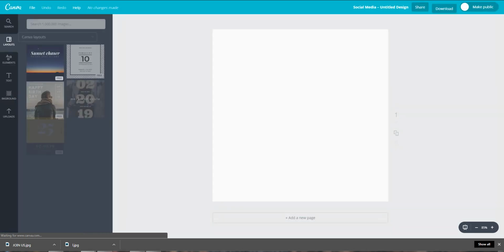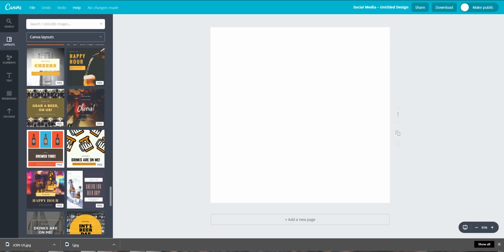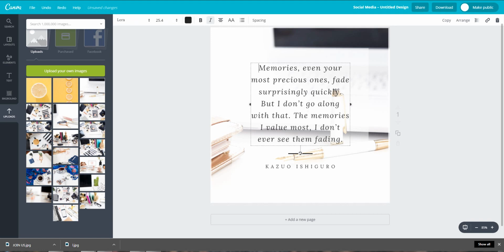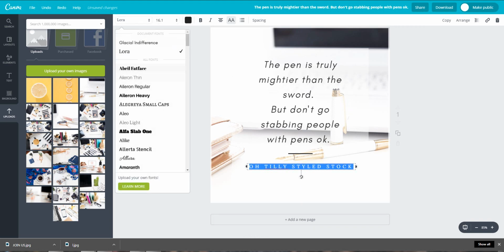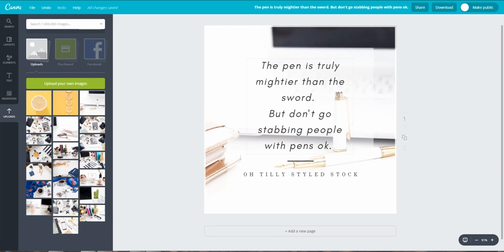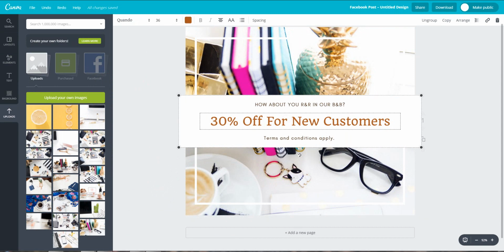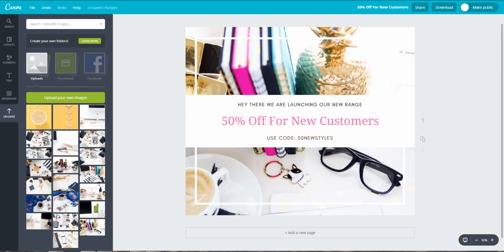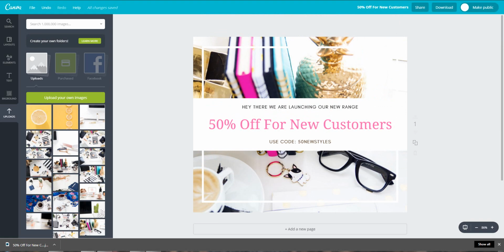Canva Tutorial - How to Create Easy Social Media Quotes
A beginner tutorial on how to create very simple social media quotes or sales announcements using Canva (a free online image editing tool) and Oh Tilly Styled Stock Photography's social media templates